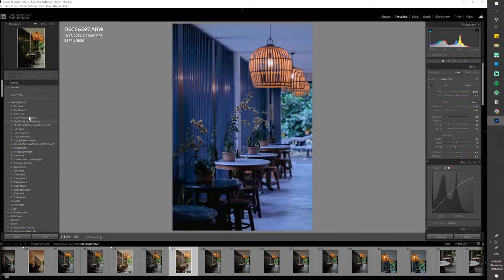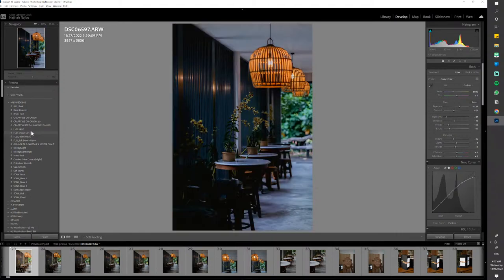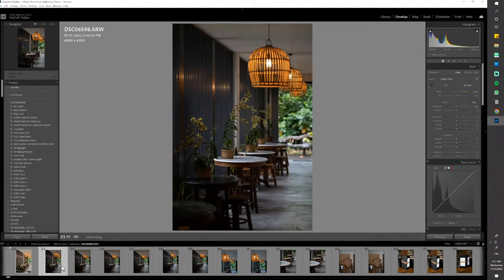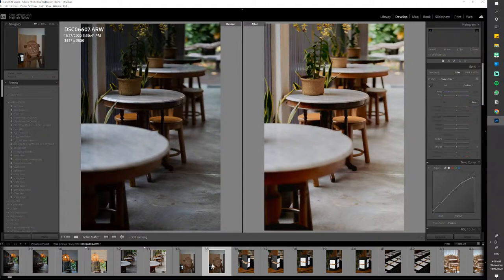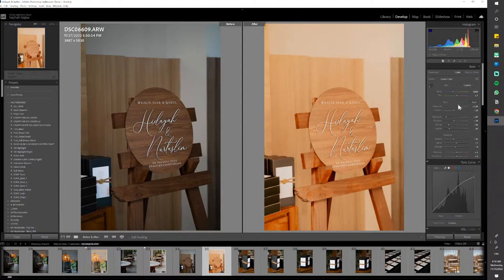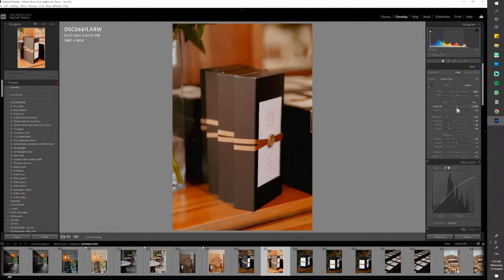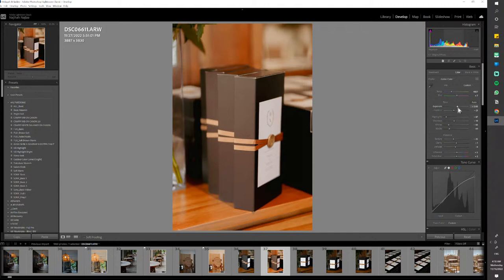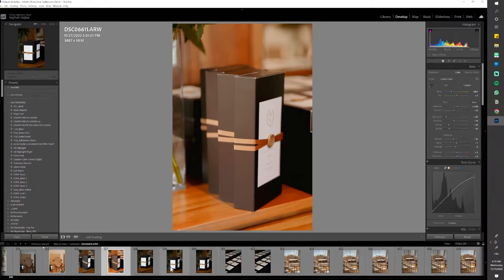Edit Wedding Photos using ALP Wedding Presets